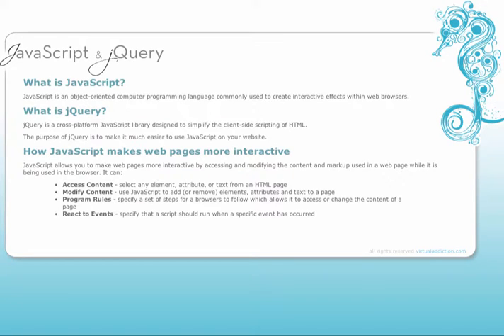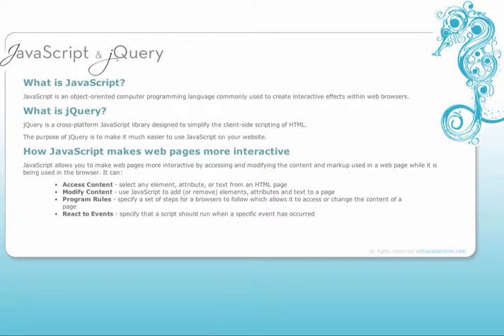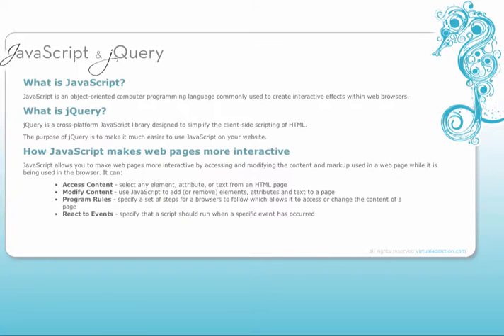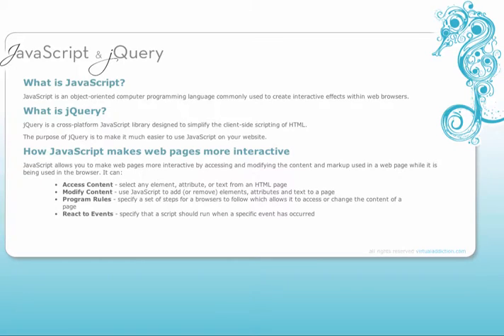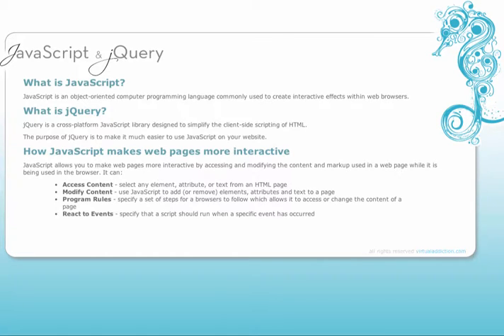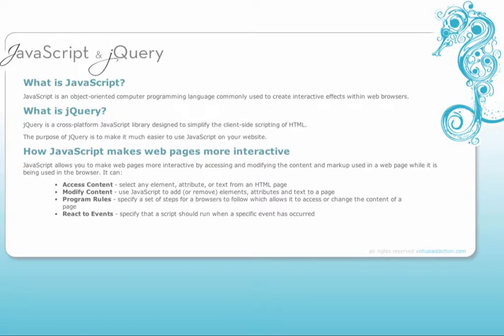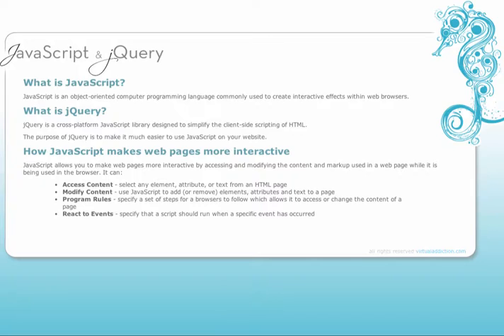jsjq 01 02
What is the difference between JavaScript and jQuery?